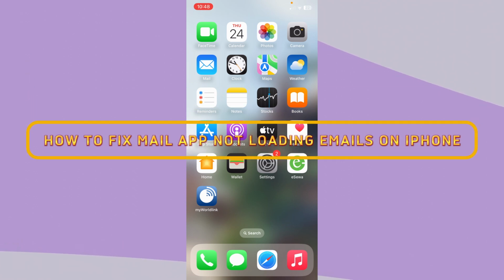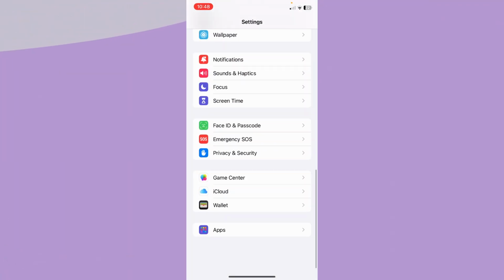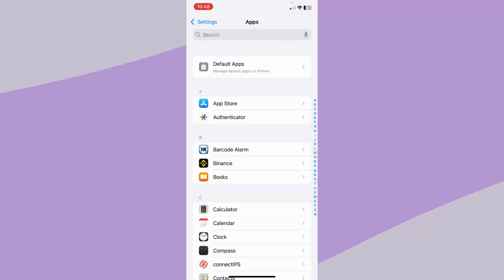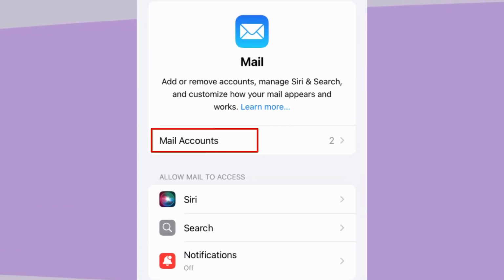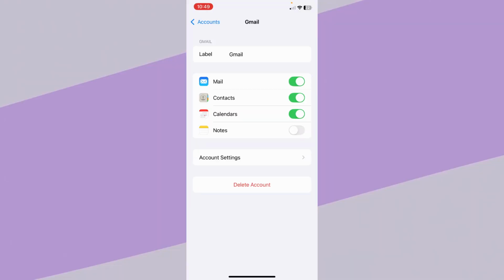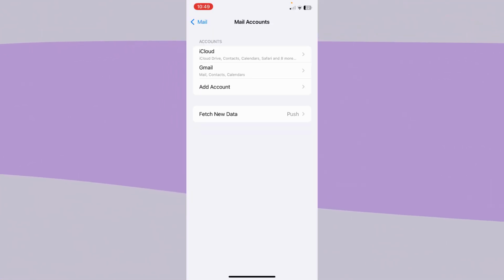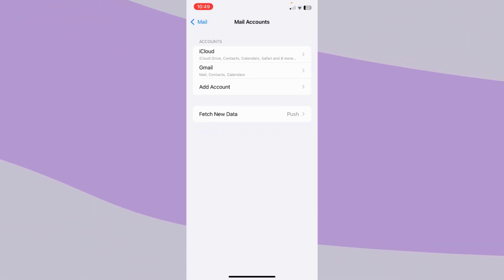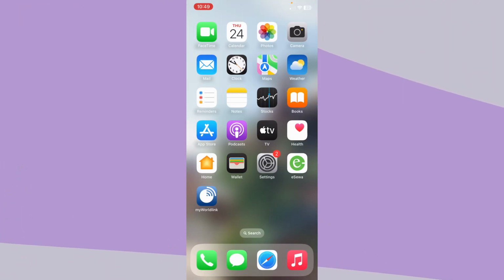How To Fix Mail App Not Loading Emails On iPhone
This video helps you fix your iPhone Mail app when it's not loading emails. Learn simple steps to troubleshoot common issues and get your inbox working again.